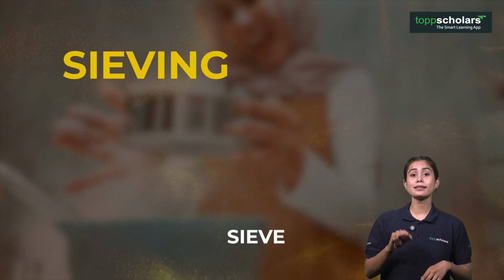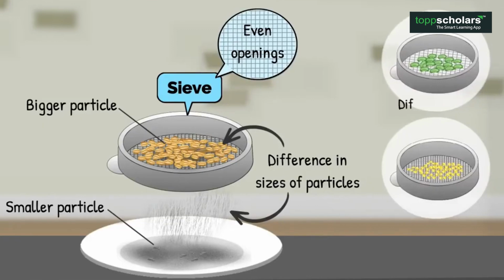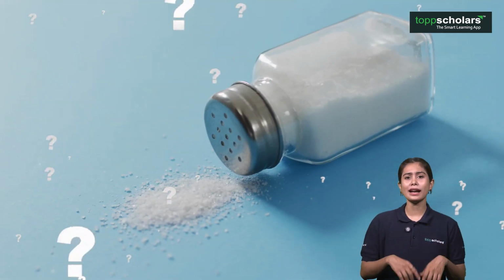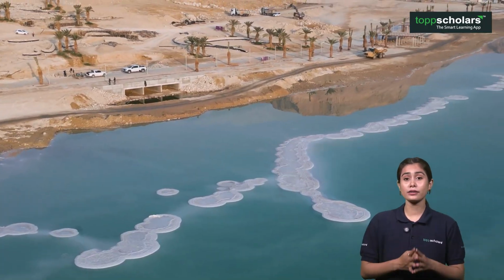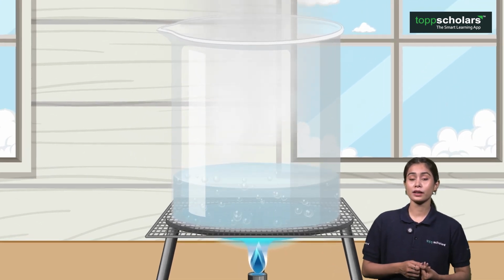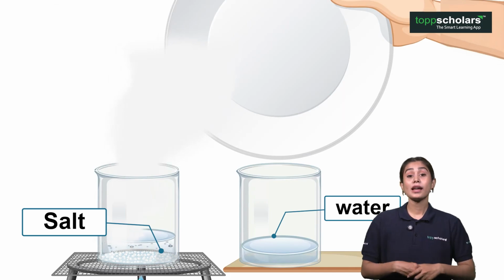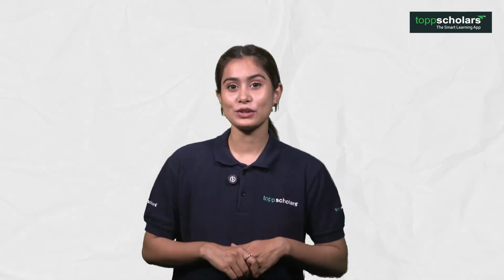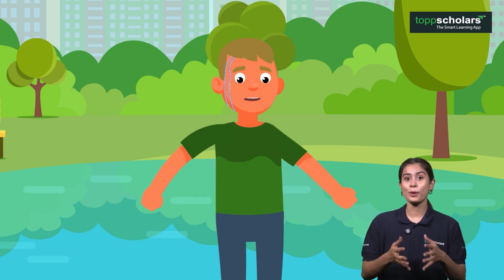Methods of Separation - Sieving and Evaporation | Separation of substances | Separating Mixtures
Dive into the fascinating world of separation techniques in our latest video! Discover how sieving and evaporation play crucial roles in separating mixtures and purifying substances. Whether you're a student or just curious about science, this video will break down these methods in an easy-to-understand way. Join us as we explore the science behind these essential processes!

" Toppscholars features *Learn & Revise from our exciting Video Lectures *Take Practice tests for Higher Marks in Concepts *Take Mock tests to get Higher Percentage *Ask Doubts to our teachers